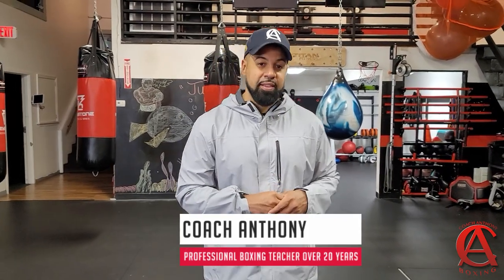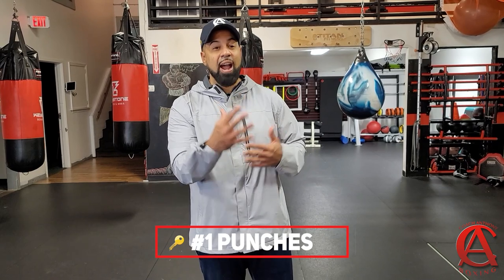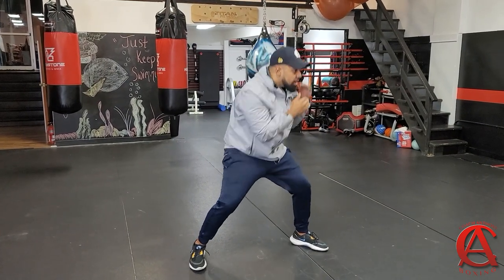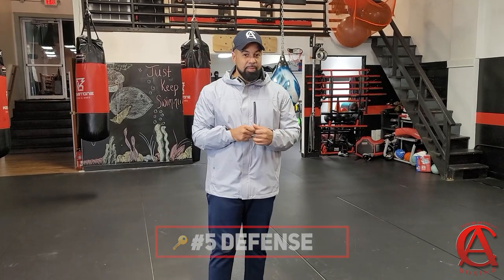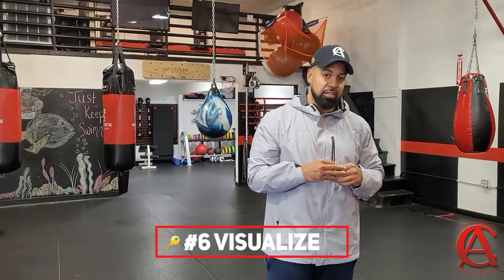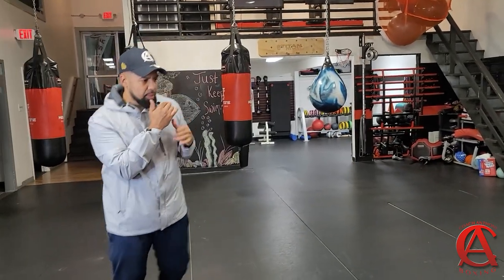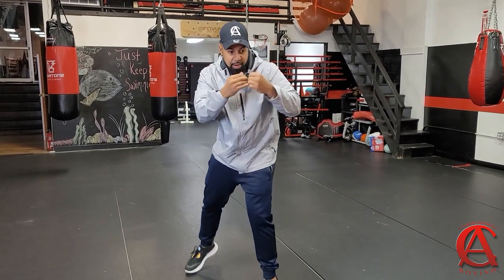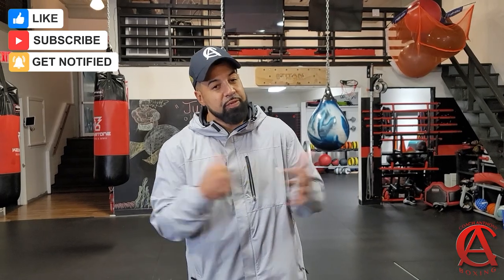The 6 Keys To Shadow Boxing [Must Watch]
You will also receive Bonuses:
- 30-day boxing routine
- Lifetime access.